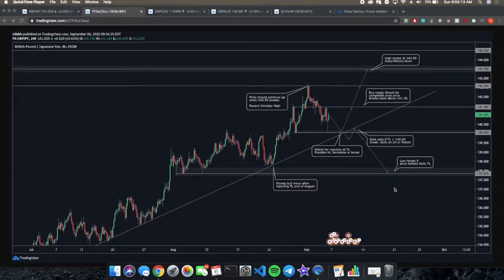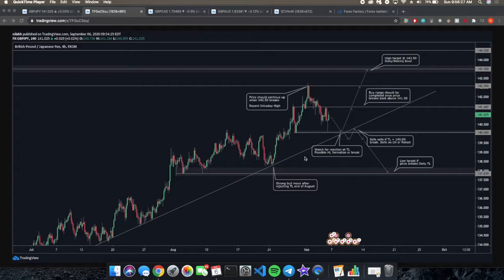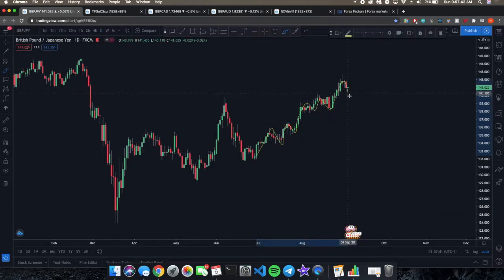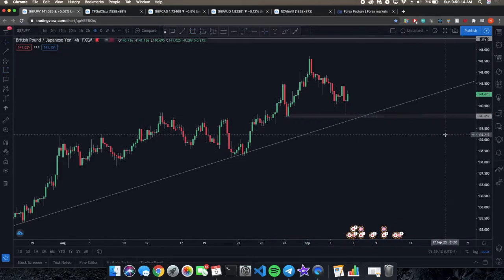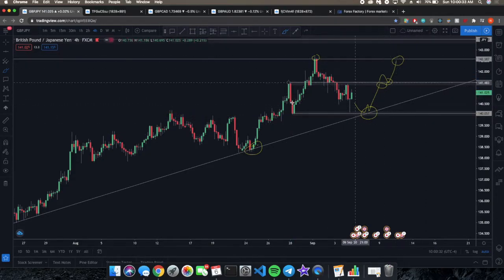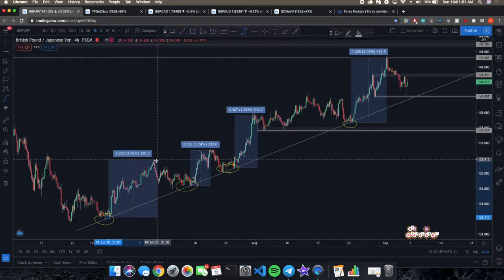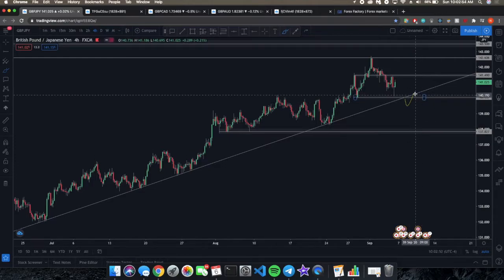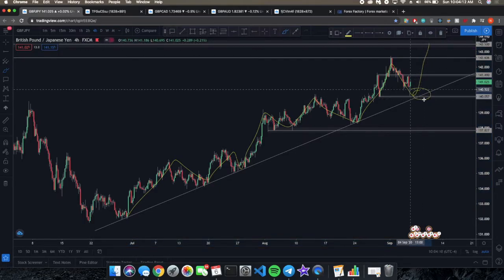WEEKLY ANALYSIS: GBPJPY SEPTEMBER WEEK 2